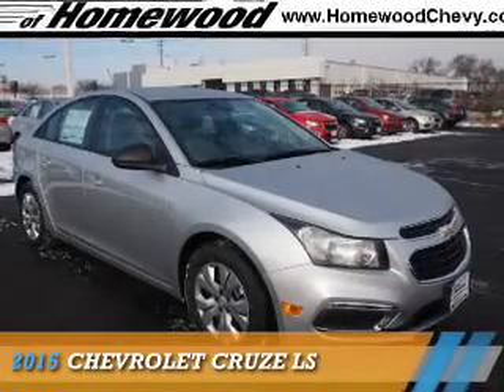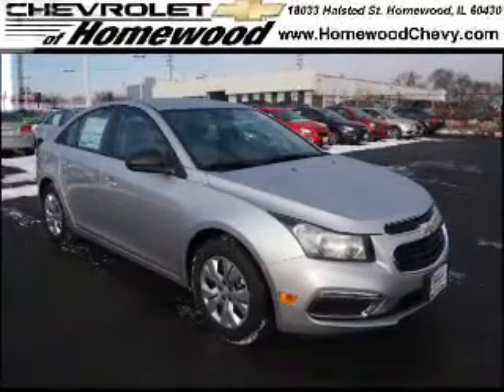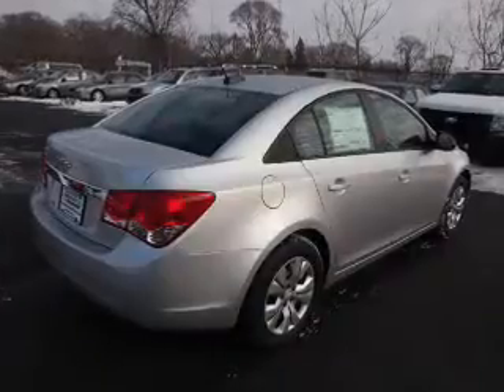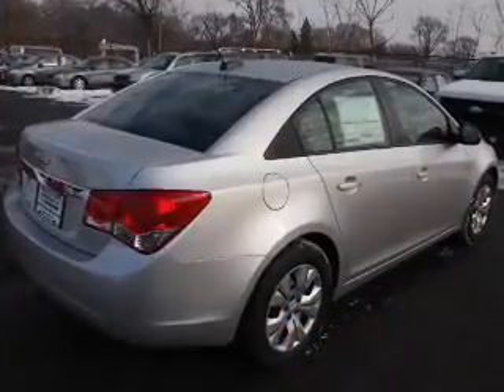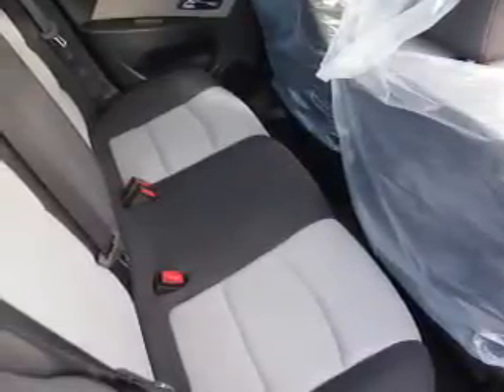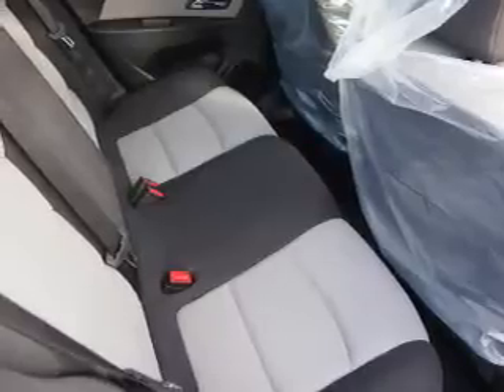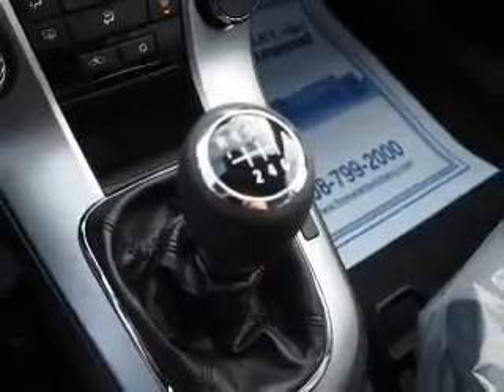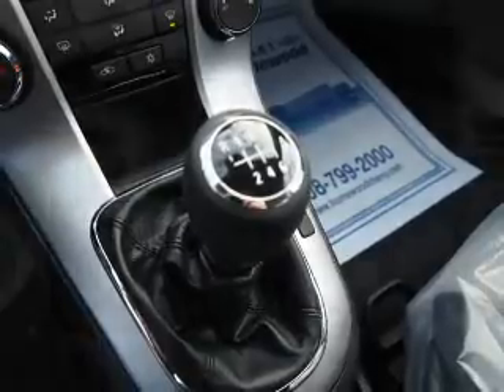2015 Chevrolet Cruze 15580 - Homewood IL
Year: 2015
Make: Chevrolet
Model: Cruze
Trim: LS
Engine: 1.8 liter 4 cylinder FWD
Transmission: 6-Speed Manual
Color: Silv Ice Met
Mileage: 5
Address:
18033 Halsted StHomewood, IL 60430
VIN:1G1PB5SH3F7165848